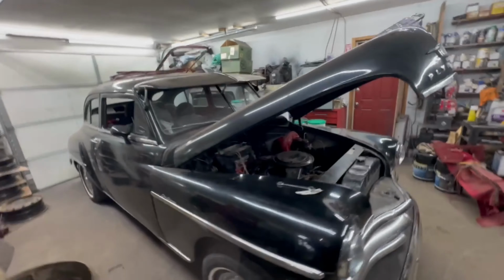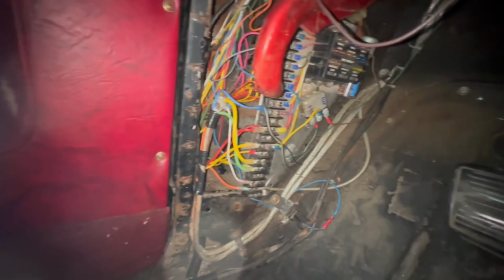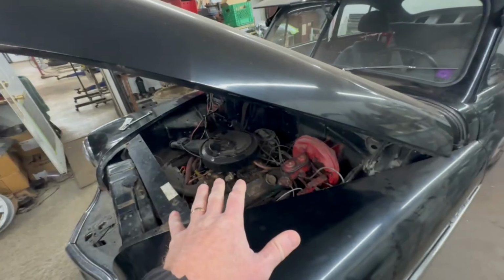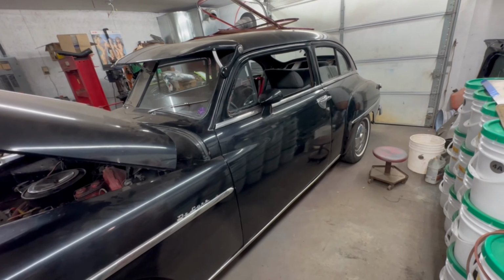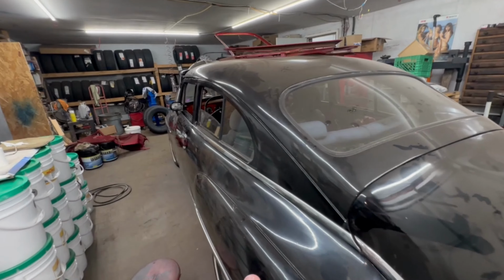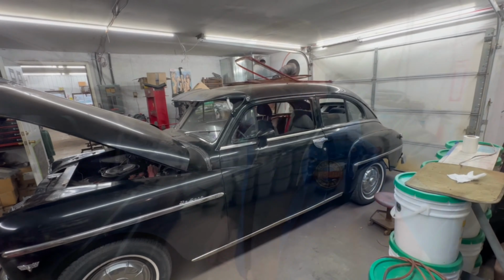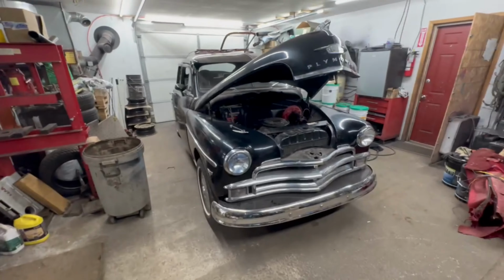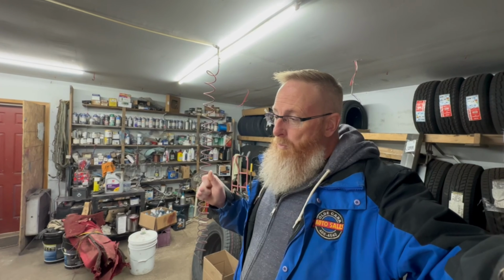Is The 50 Plymouth An Unsellable Car?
After we got the 50 Plymouth to stop, start and steer, here it sits unsold! Let's see what we can do to fix that.

Distressed GULF hat

Found Wherever You Listen To Your Favorite Podcasts!

188 North St
Calais, Maine
04619